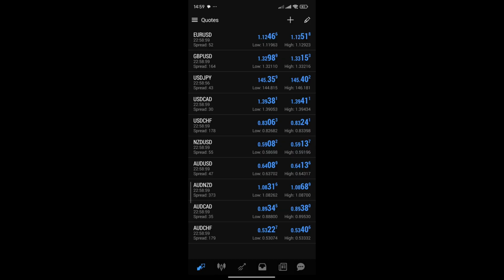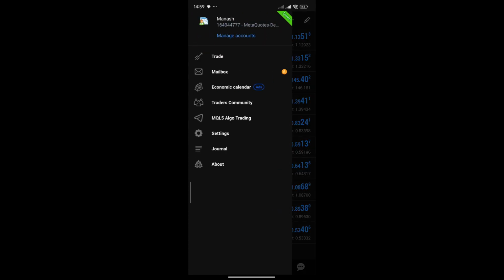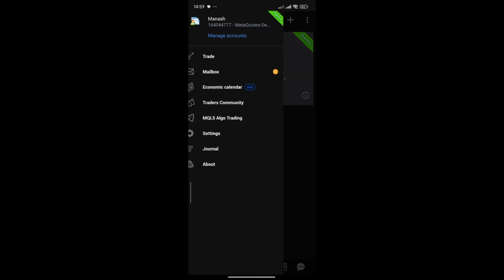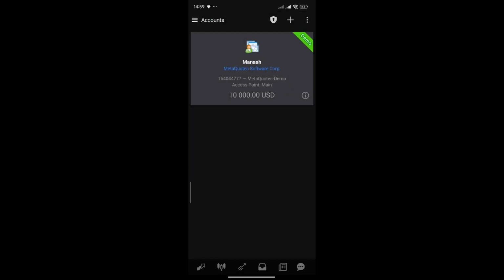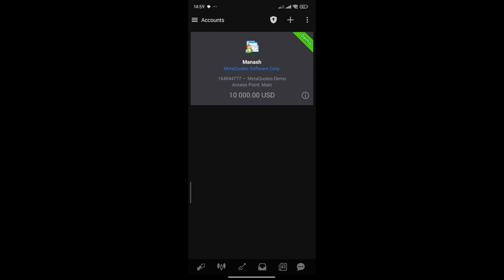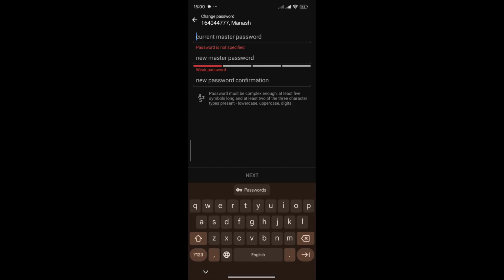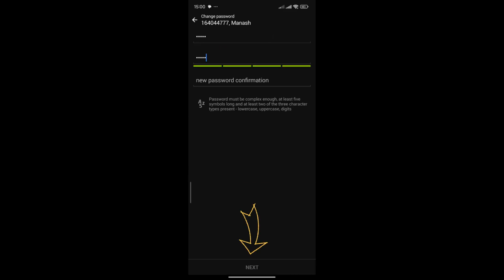How to Change Password in MetaTrader 4 2025?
Need to update your MT4 password for security or access reasons? 🔐 This quick guide shows you how to change your MetaTrader 4 password — whether it’s your master password or investor (read-only) password. Secure your account and keep your trading safe in just a few simple steps!